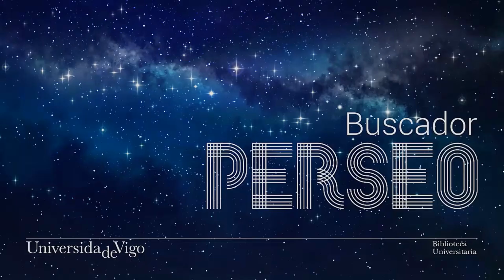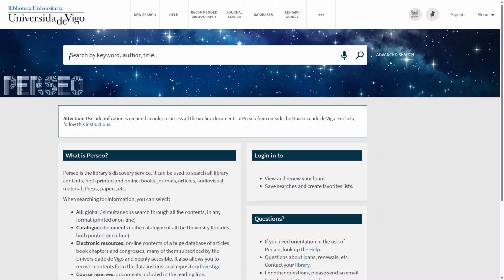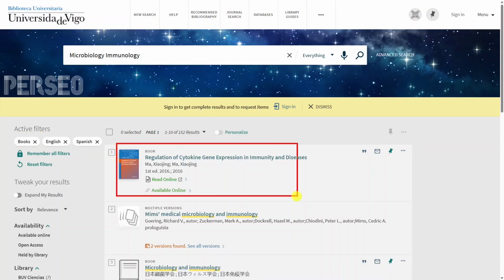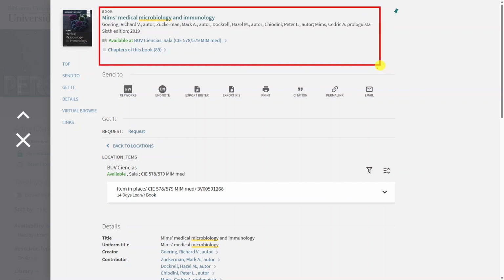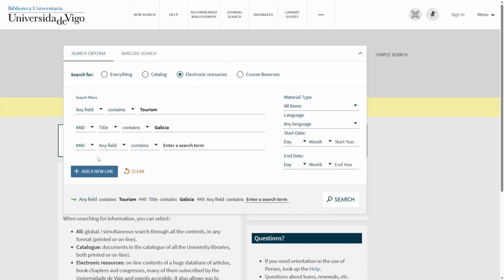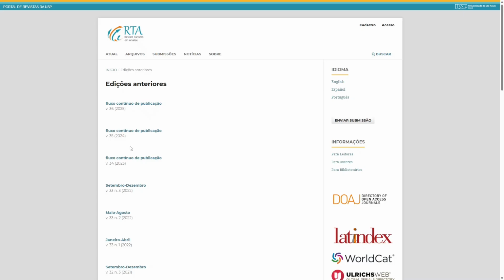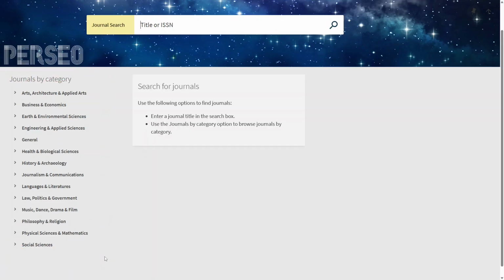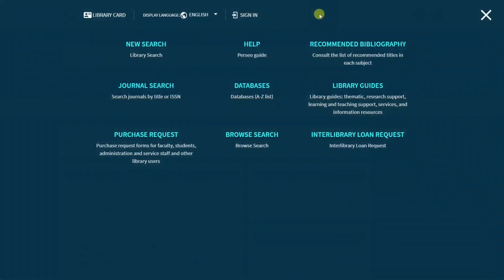Perseo (English version)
In this video, we showed you how to use the library's search tool to find books, articles, digital resources, and much more.